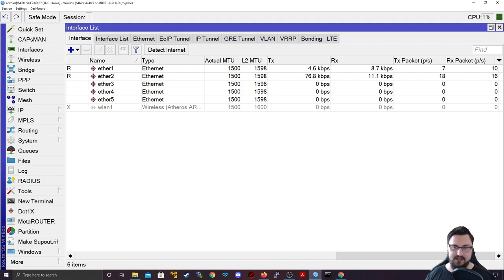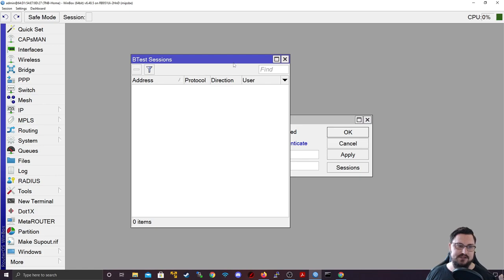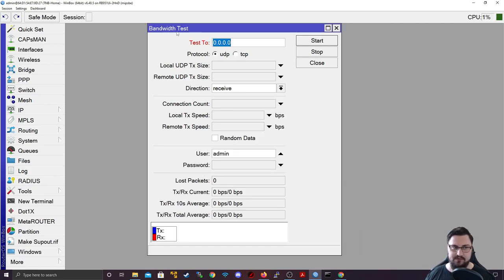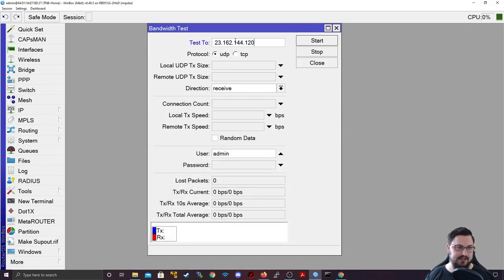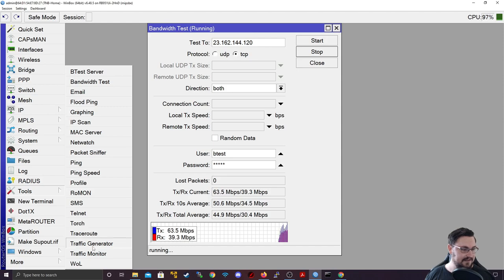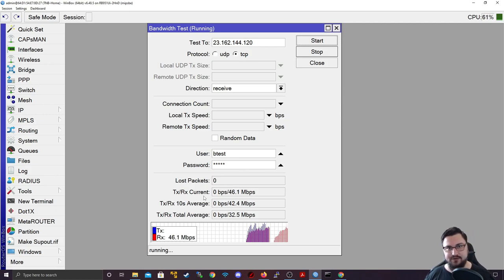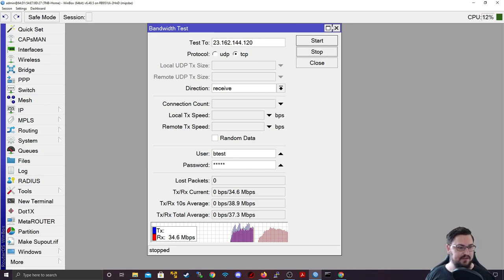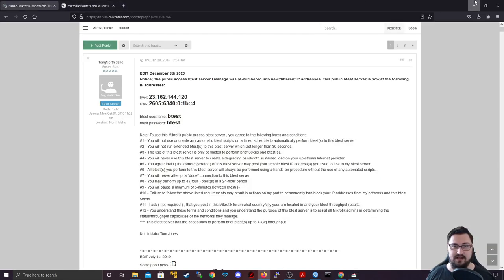Full MikroTik MTCNA - Bandwidth Testing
Hello and welcome! In this video we will be looking at how to make use of the bandwidth test features within MikroTik. This is an extremely useful tool to test throughput between two MikroTiks or between a MikroTik and a bandwidth test device with the appropriate software. We will be looking at how to configure the Bandwidth Test server as well as Bandwidth Test Client.

Timestamps:

00:00 - Introduction
01:05 - Bandwidth Test Server
02:11 - Bandwidth Test Client
05:04 - Bandwidth Test Software